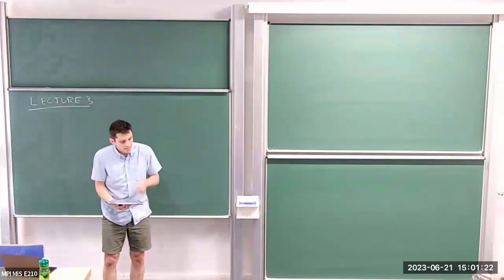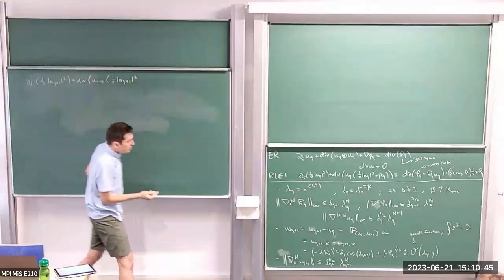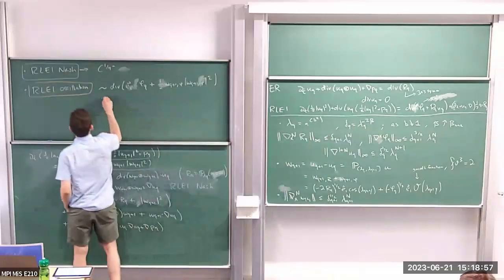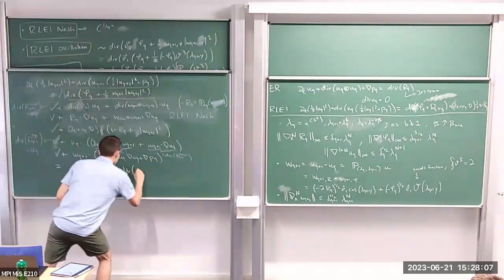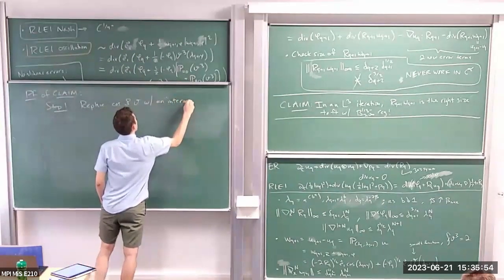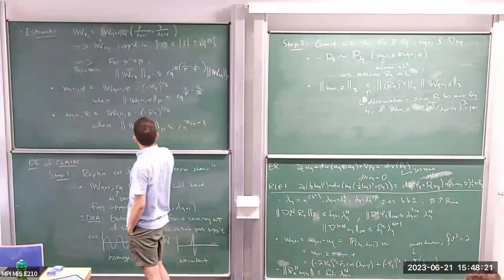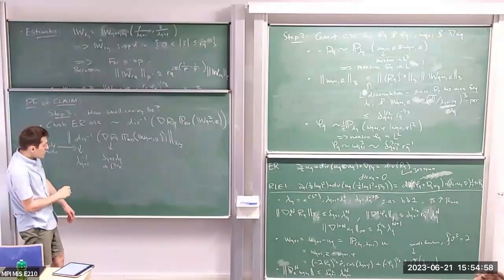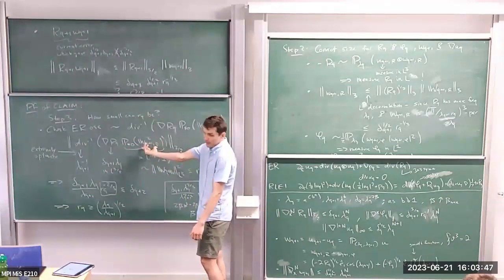Anomalous Dissipation and the Strong Onsager Conjecture // Matthew Novack // Part 3 //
A Lecture Series by Matthew Novack held at MPI MiS in Leipzig.